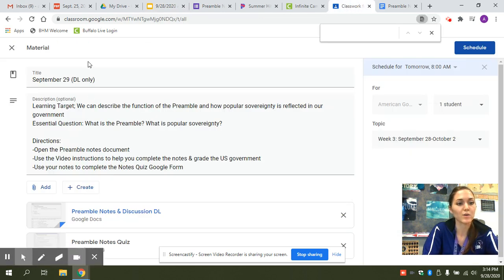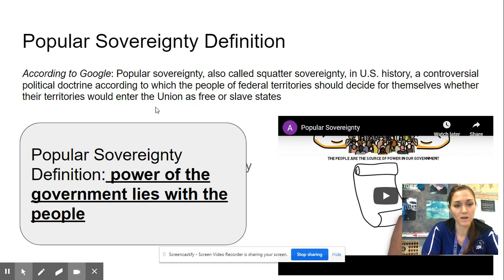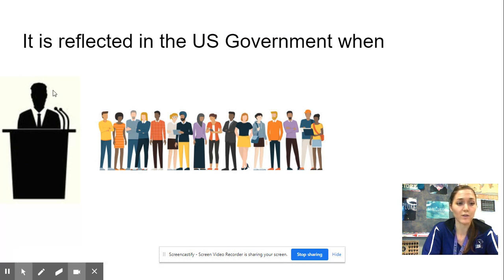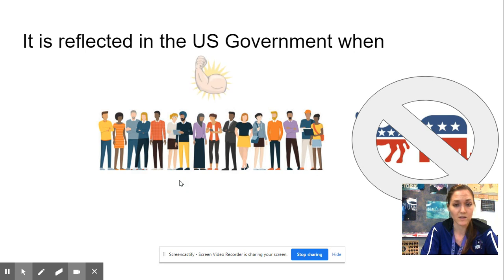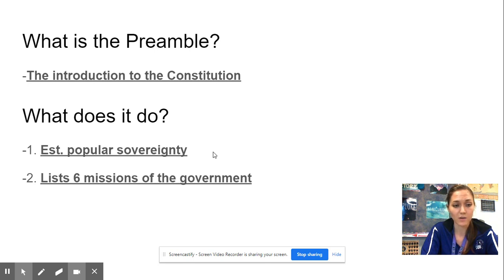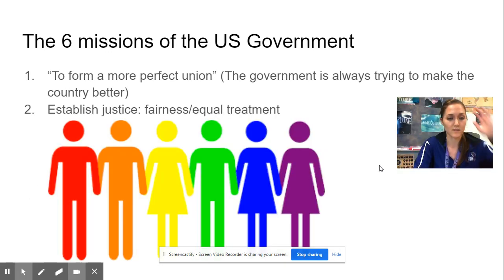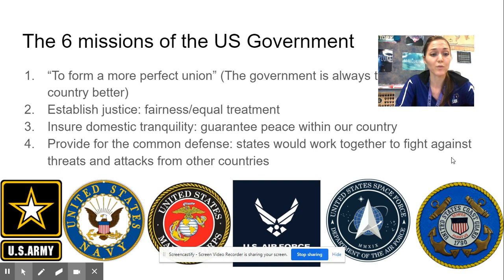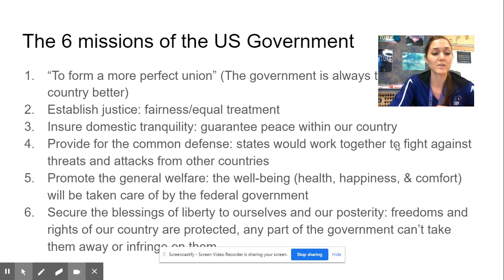Video Instructions 9/29 AG DL